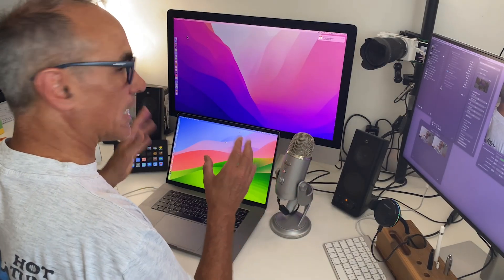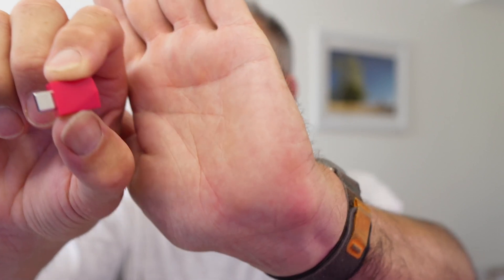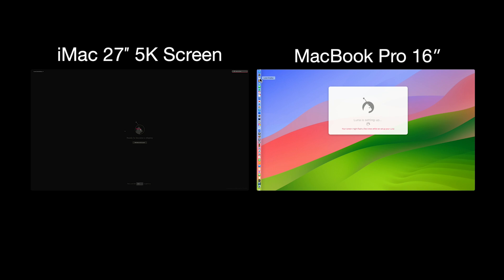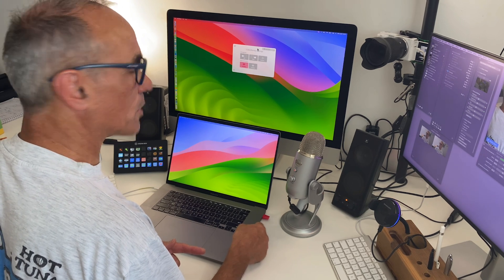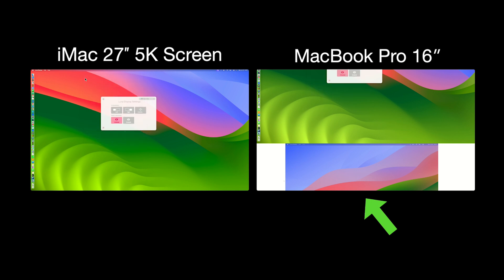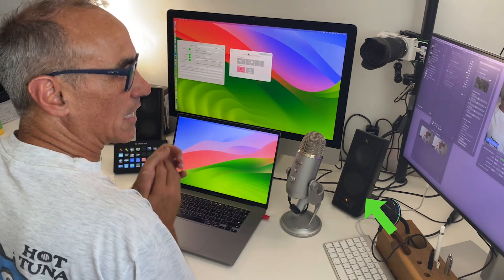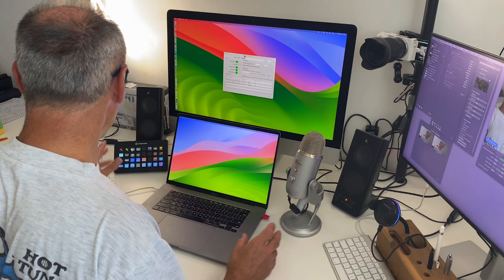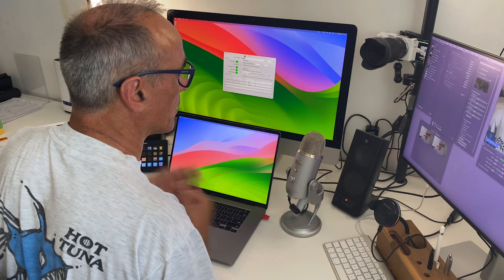Use your old iMac screen with your MacBook Pro/Air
In this video I show you how you can use Luna Display to share your MacBook screen to your old iMac.

If you want to utilise your old iMac as a secondary screen for your new M1/M2-based MacBook Or older Intel Mac, you can do this using the Luna Display hardware/software option. This enables you to connect your iMac and still access its hard drive and integrated graphics card to enable you to easily pair this with a new Mac.
In this video I show you my set up, using the USB-C version, showing you how I connect my, 27inch 5K iMac, to use it as a perfect second screen connected to my MacBook Pro 16" 2019 (Intel).

00:00 Introduction
01:33 Luna Display Dongle
02:06 MBP-Luna Display connection
02:46 Dual screen display
03:08 Launch Luna Display Secondary
04:34 Screen placement
07:16 Luna Display interface Close/Open
08:00 My recommendations
09:00 Use the HDD on your iMac
10:00 Stopping Screen Sharing
11:35 Starting Luna Display devices
13:17 Closing chat